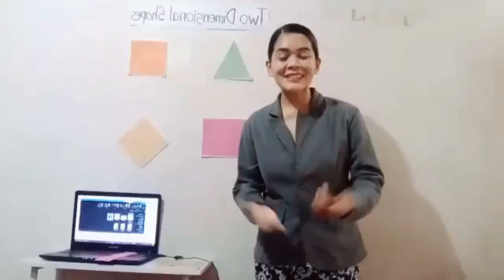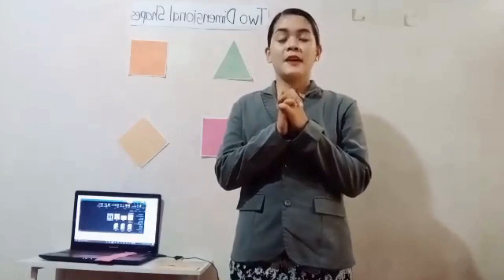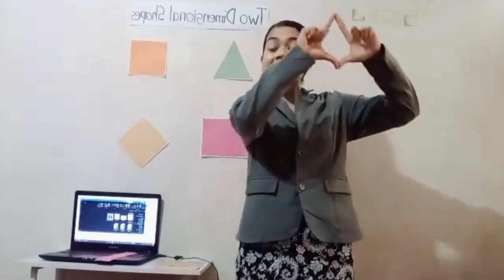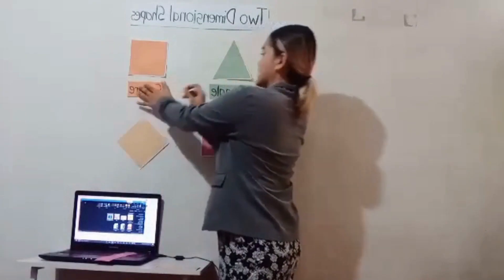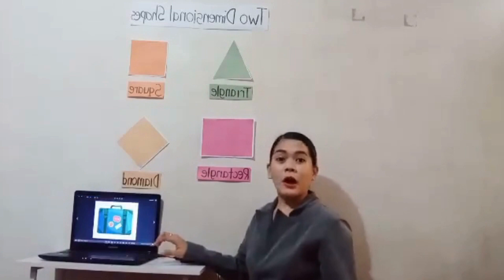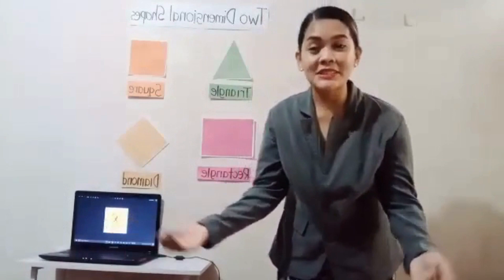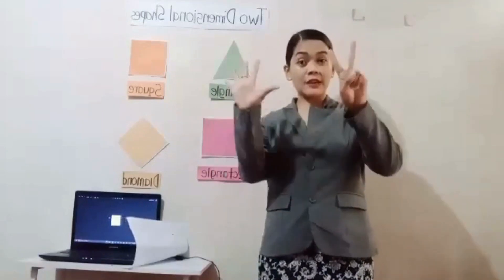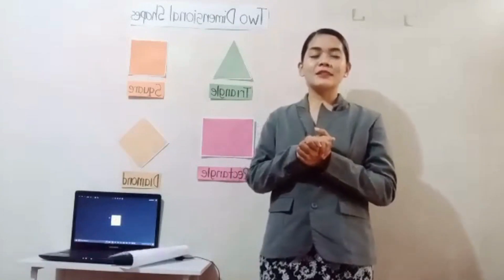Demo Teaching for Kindergarten sample demo kinder #5-minute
Two-dimensional Shapes demo teaching